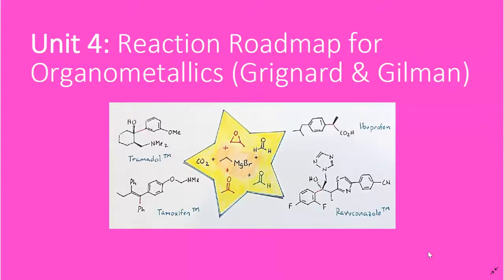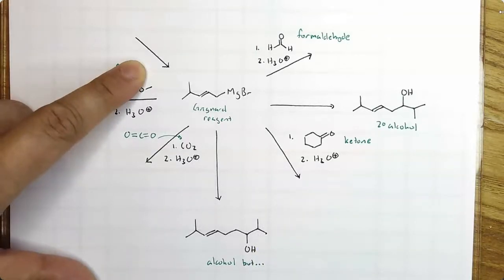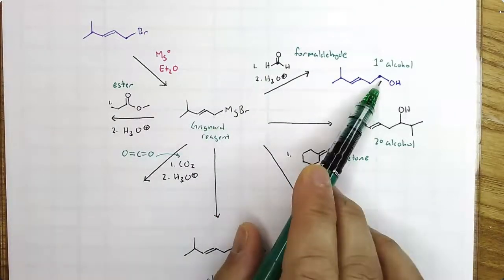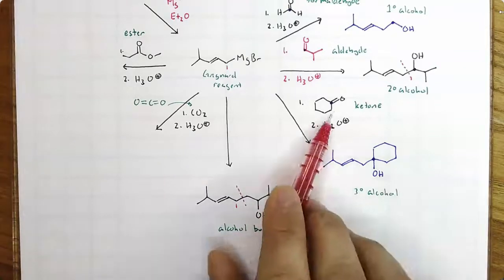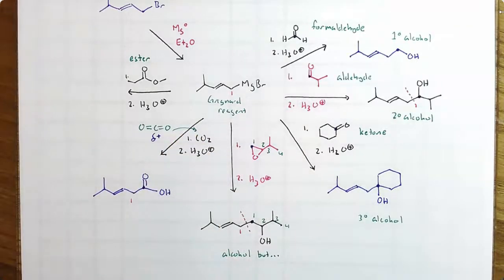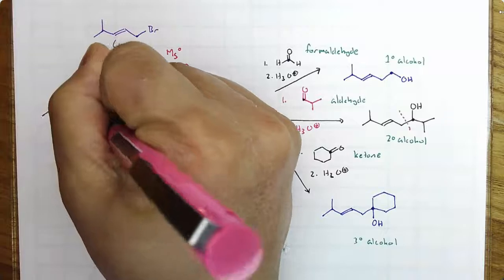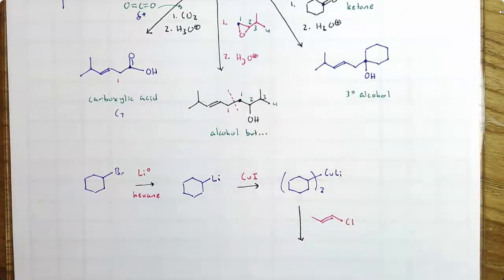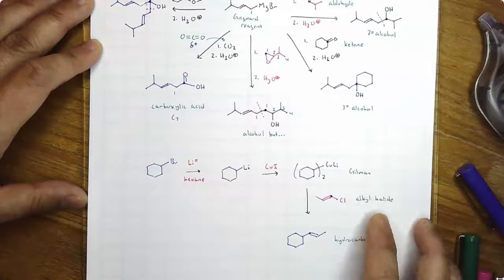Reaction Roadmap for Organometallics (Grignard & Gilman)